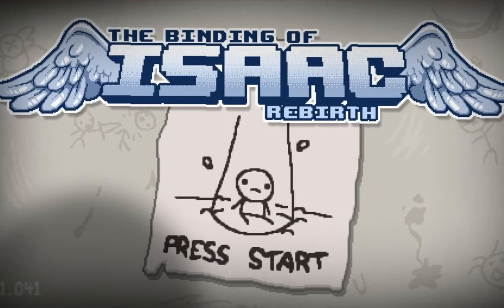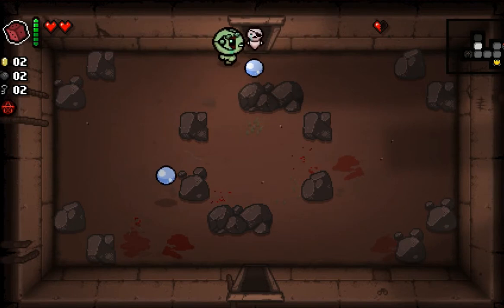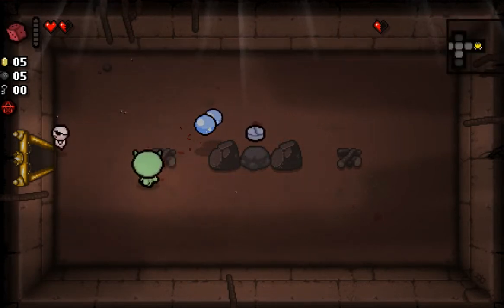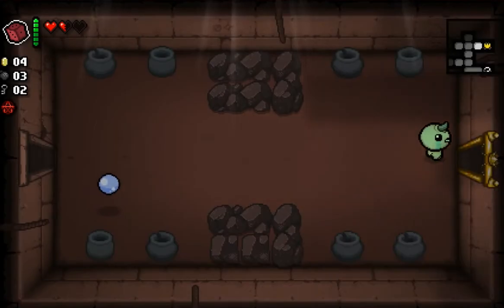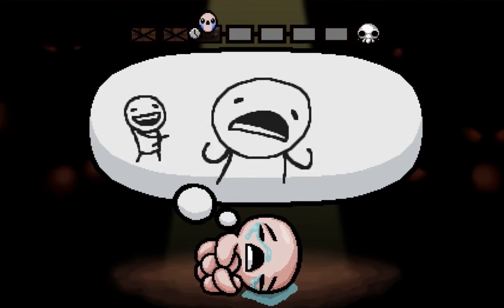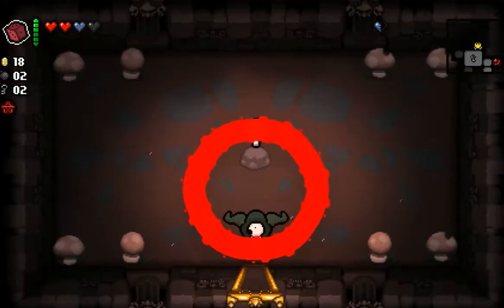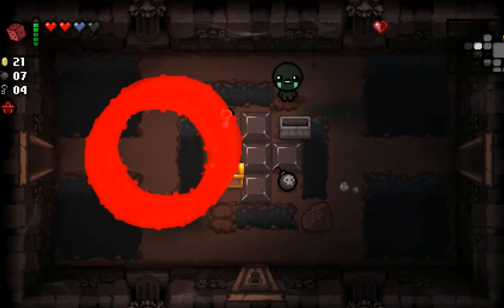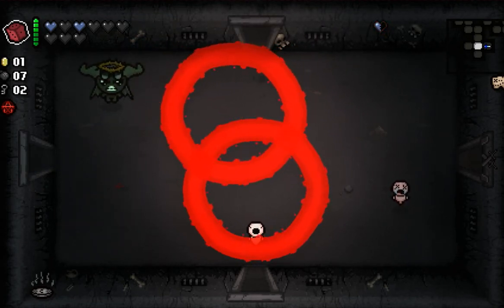BoI: Rebirth: Part 1 - LudoBrim Co-Op Glitch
Onion rings of death